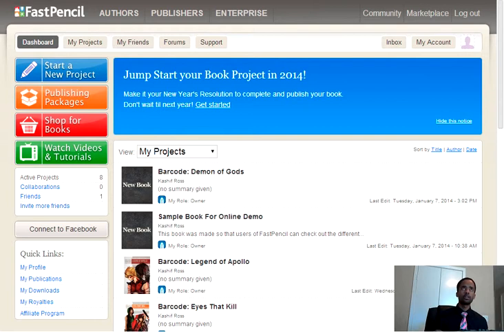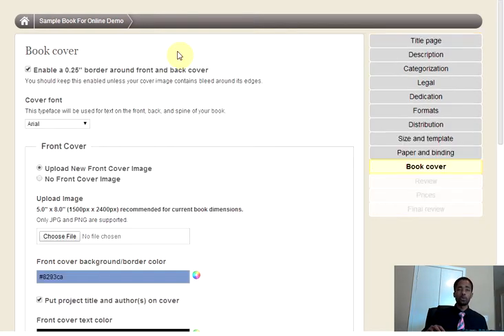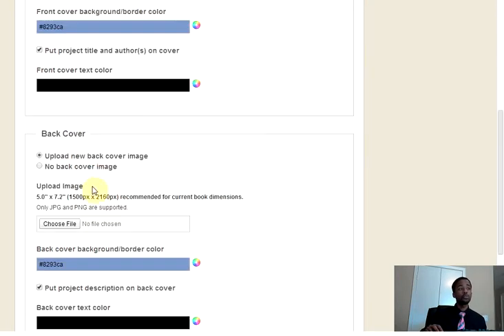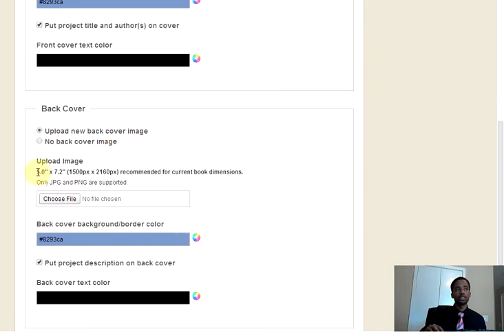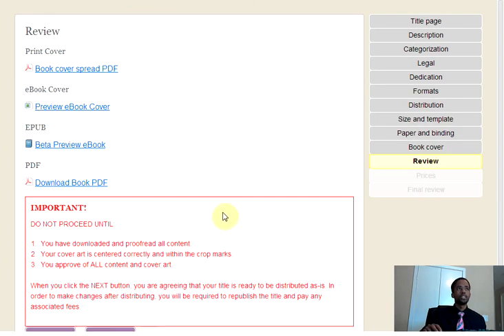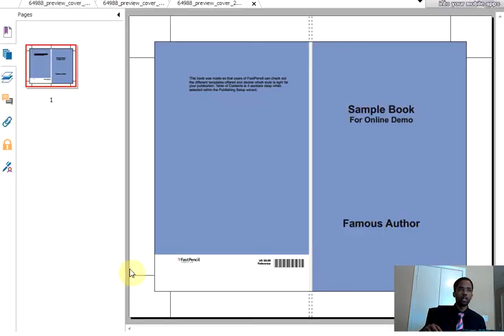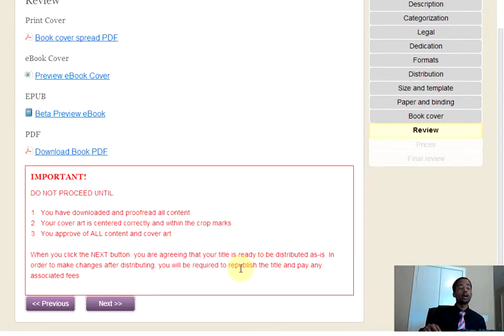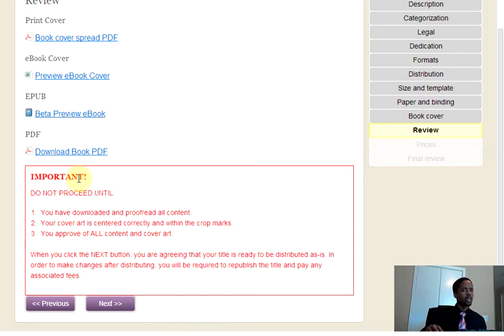Create Your Own Custom Book Cover with FastPencil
FastPencil author and super user Kashif Ross shows you how our book cover tool works.

FastPencil makes it quick and easy to create your own simple and attractive book cover using our cover design tool. However, if you're working with a designer for something a bit more custom, there's some information you'll need to pass on in order to ensure your book cover is the right size and resolution